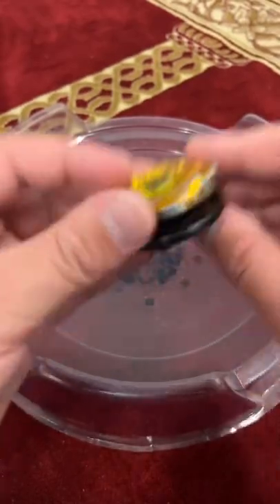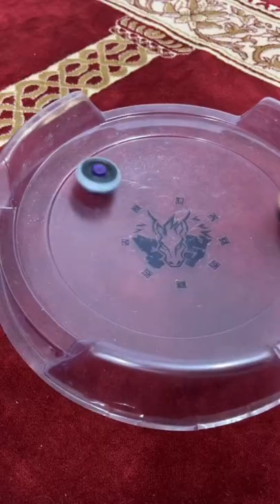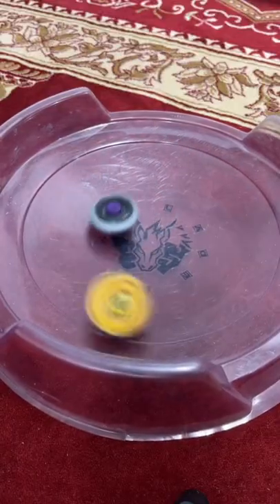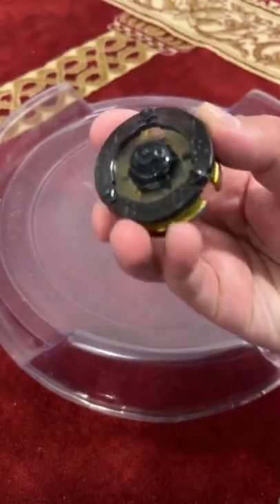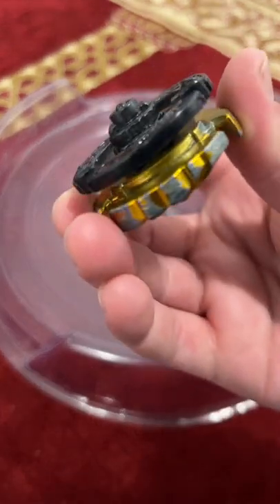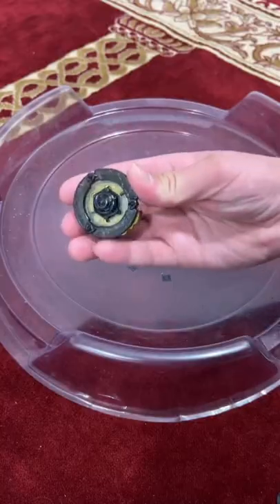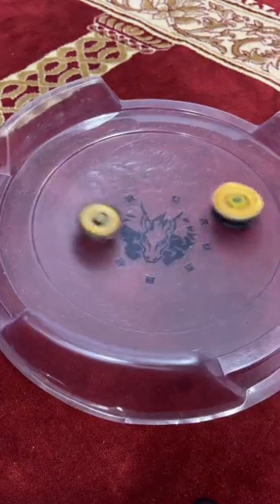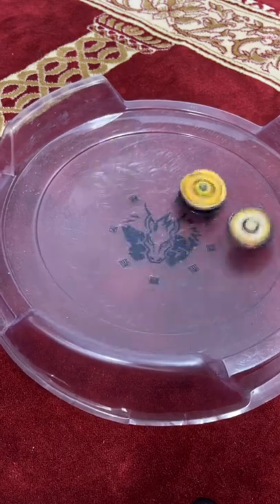Most USELESS Beyblade Mode EVER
Add me on Snapchat: @realbeylegacy

Add me on Snapchat: @Beylegacy